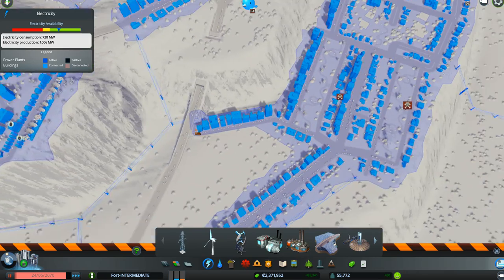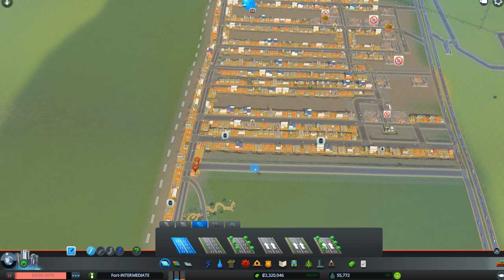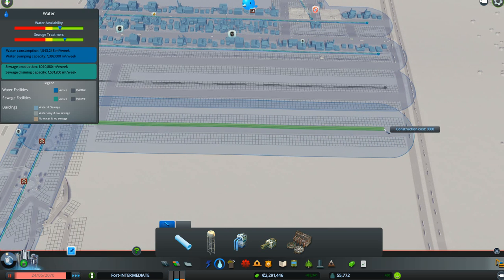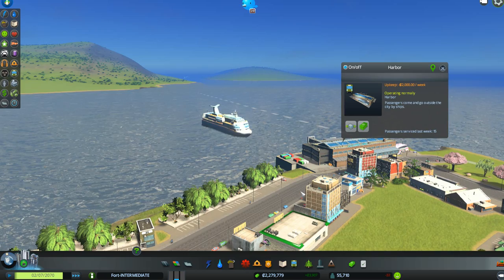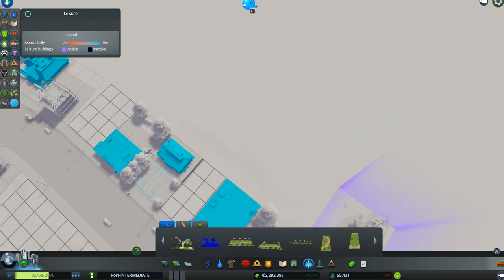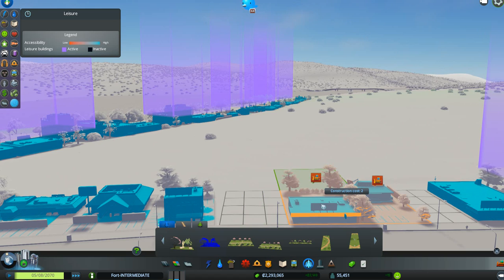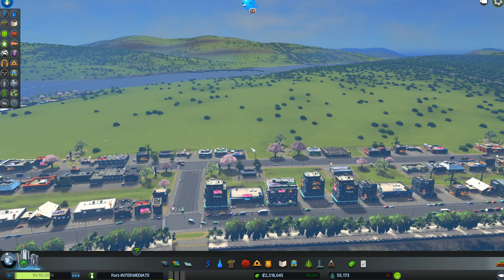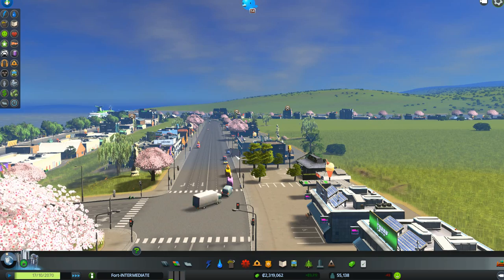Cities: Skylines HeightMapped Series #62 -- 25-Tile Intermedi -SHIPPING FIRST PERSON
VIEW FUZZY? Change Viewing Quality  to 480p (Bottom RIght Sprocket on Video) and FULL SCREEN. Click on SEE MORE below for full details on what’s in this episode (and the PLAYLIST URLs for this series and the beginner series before it). WHAT HAPPENS IN THIS EPISODE: I put in more industrial all over the region in an attempt to get the weekly income back up.  I also turn on another sewer pump and add another street of business with parks in the tourist area.  As a last resort, I install a metro station in the middle of the tourist shopping area.    Then I run out of time and have to go to the next episode.
PLAYLIST for this HEIGHTMAPPED SERIES (Get the full experience)
PLAYLIST for Cities: Skylines for BEGINNERS TUTORIAL Series (If I don't go into detail enough on anything in this series.)
PLAYLIST for my NEWEST SERIES, RIVERDANCE in Hard Mode, just started and uploading on an every-other episode basis with this series Watch me try to build a world in pure HARD MODE. I don't do too badly, if I say so myself.